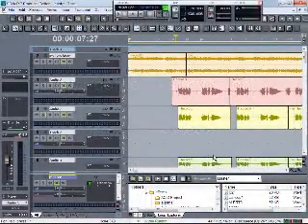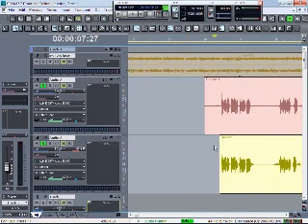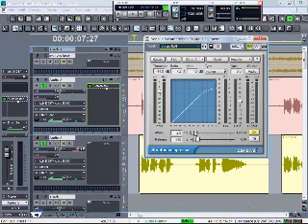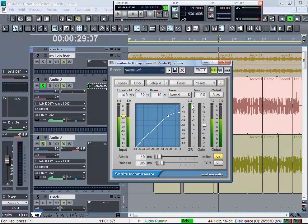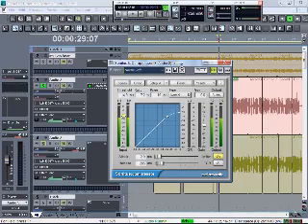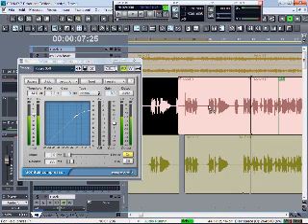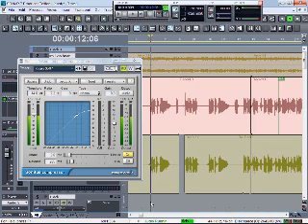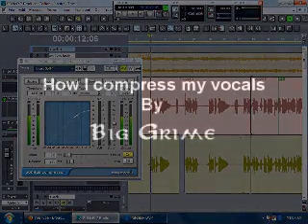How I compress my Vocals in cakewalk sonar 7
Just methods of how I compress my vocals.